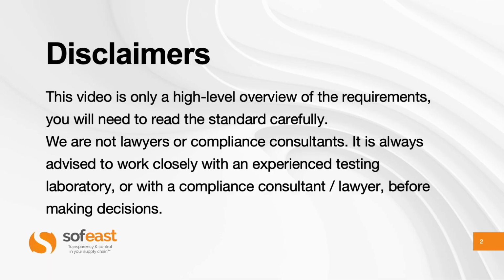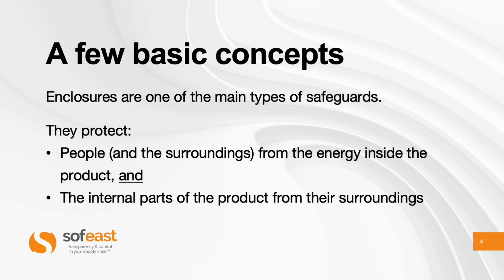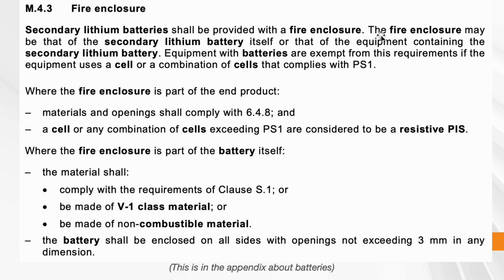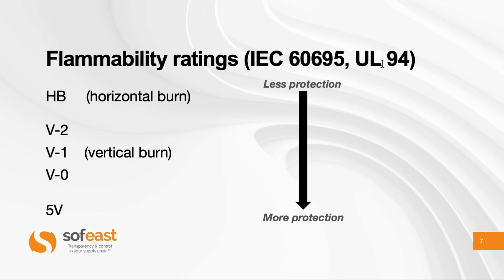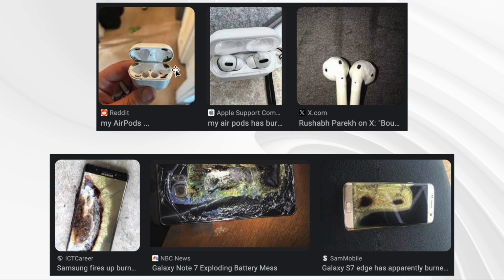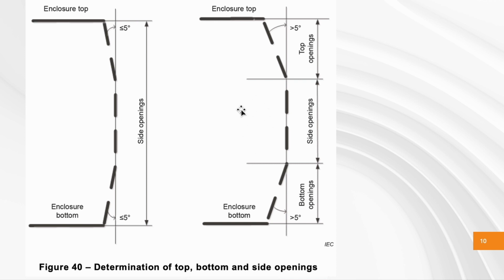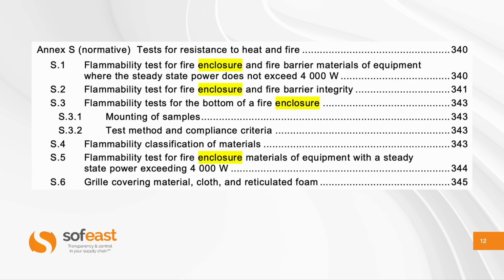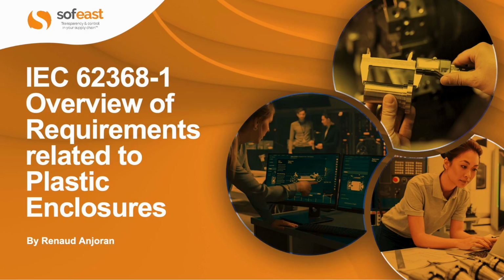IEC 62368 12023 Training (Part 7: Plastic Enclosure Requirements)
Let's explore the IEC 62368-1:2023 technical standard's guidance for plastic enclosure safety that applies to electrical products that fall under its scope, namely IT equipment, AV devices, telecom equipment, and so on. The enclosure should provide protection against fire and electrical shock, for example, as well as being functional and looking correct.

We'll go through basic concepts, and explain what 'enclosures' are and how they're necessary to protect against fire and other injuries. We also look at the special case of enclosures belonging to outdoor products.

Please direct any questions you may have about product compliance to us and we will help you